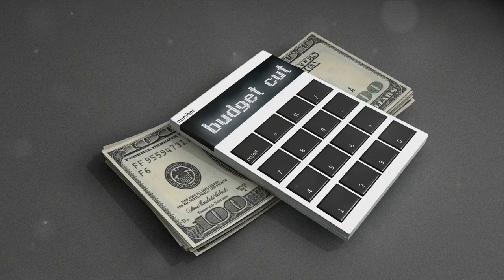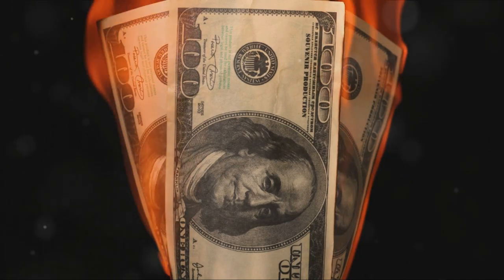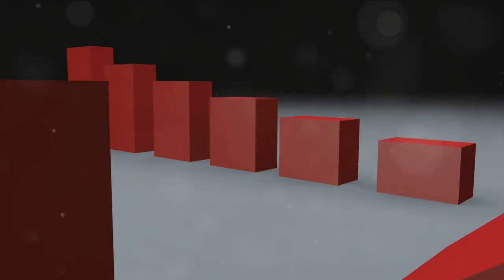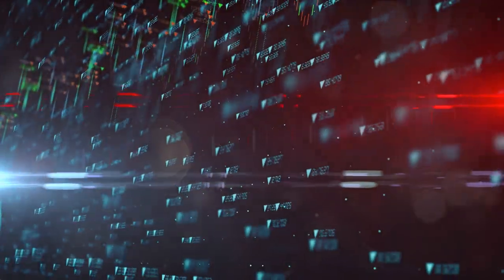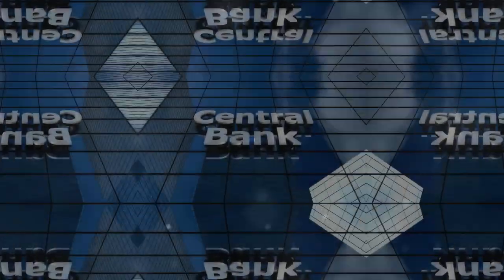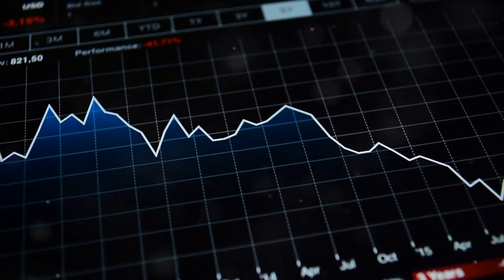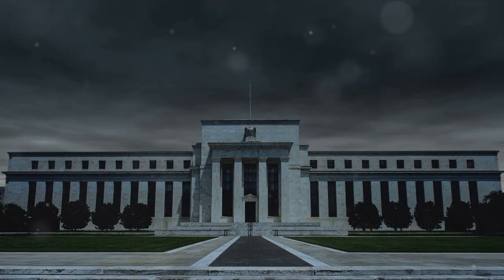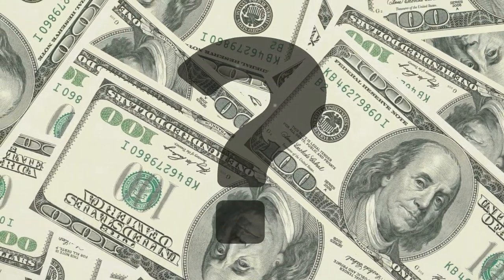Quantitative Tightening: The Economic Shift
📉 Join us in this enlightening video as we demystify the concept of quantitative tightening (QT) and its implications for the economy. From its origins and implementation to its effects on financial markets and monetary policy, we'll unravel the complexities of QT and explore its significance in shaping economic outcomes.

Join the conversation in the comments below, and let's continue to unravel the intricacies of the global economy together.